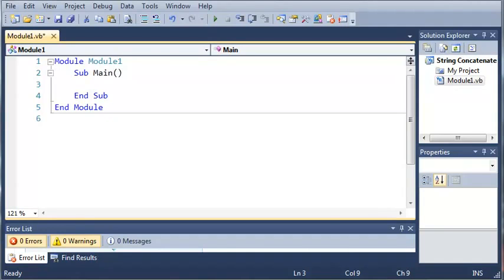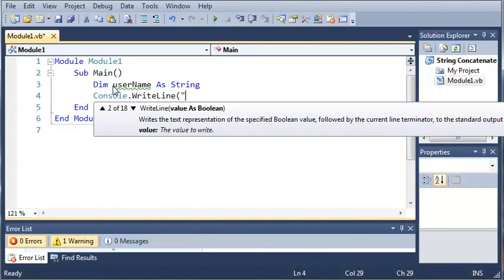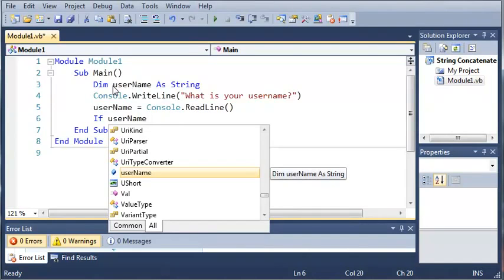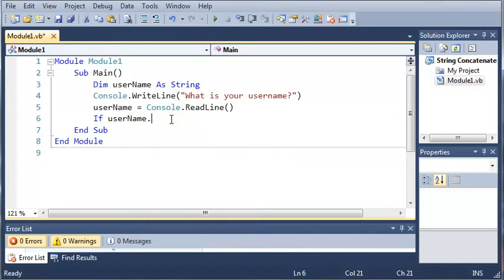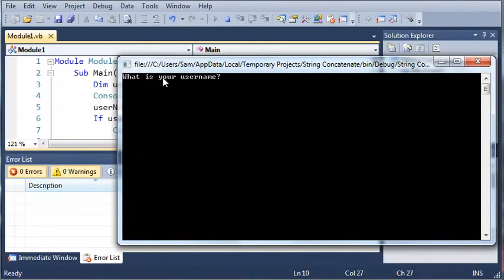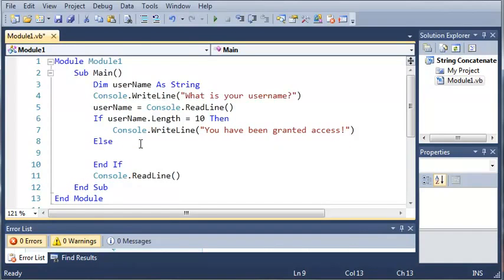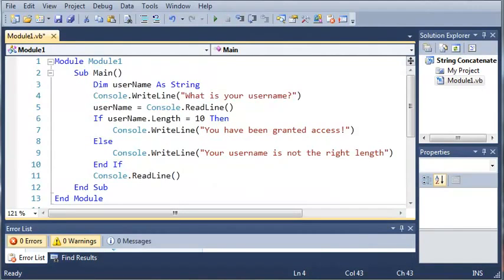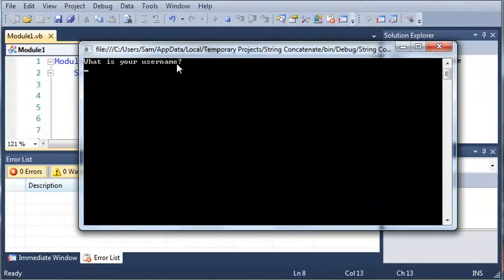Visual Basic Tutorial 19 Get Length Of Strings